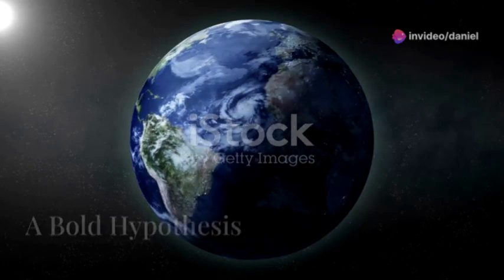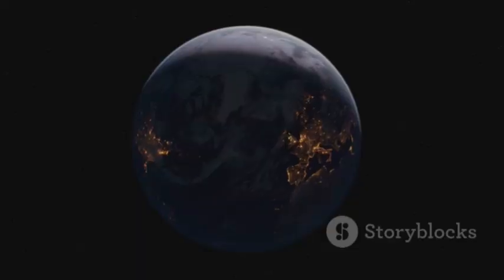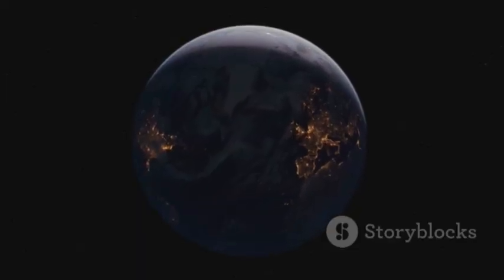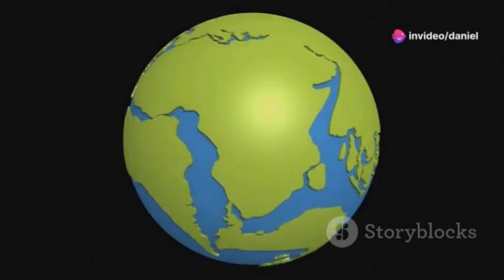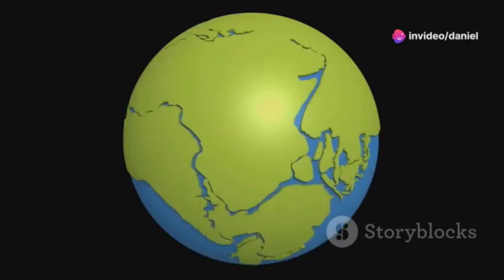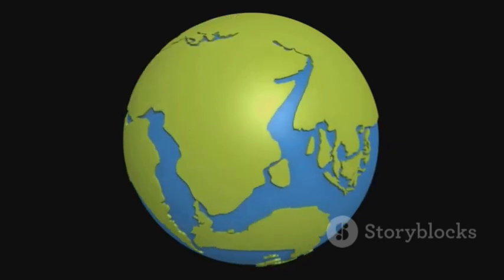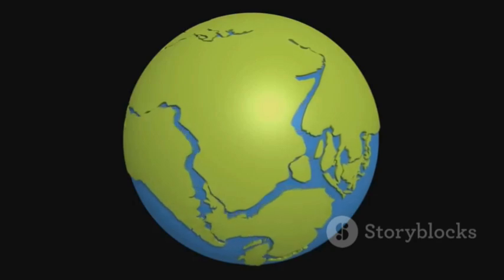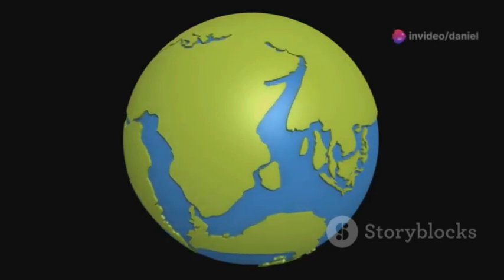The Expanding Earth: A Unified Theory of Earth's Evolution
The Expanding Earth, Iceball Earth, and Moon Theory: A Unified Perspective

The Expanding Earth Theory proposes that Earth’s surface has gradually increased over time due to both internal and external factors. One compelling aspect of this theory is the role that magnetic particles from the Sun might play in influencing the Earth’s geological structure. These particles, particularly during solar storms, are drawn toward Earth's magnetic poles, with a concentration at the North Pole, where the Earth’s magnetic field lines converge.

Once these particles interact with the Earth’s magnetosphere, they may permeate through the Earth's crust, generating subtle but significant changes over time. If these particles carry energy or heat into the Earth’s inner layers, they could contribute to geological processes such as mantle expansion or crustal movement. This continuous interaction may play a part in the Earth’s gradual expansion.

Alongside these magnetic influences, the Moon’s tidal forces serve as a crucial factor. The gravitational pull of the Moon acts like a bellows, creating friction within the Earth’s mantle and core. This friction generates internal heat, which could fuel the expansion of the Earth’s surface. Over billions of years, this combined activity from external magnetic particles and the Moon’s tidal forces may have shaped the Earth’s ongoing geological growth.

This theory also aligns with geological observations, such as the relative youth of the ocean floor. While the continents hold fossils and rocks that are billions of years old, the oceanic crust is much younger, typically less than 200 million years old. The ocean floor is continuously formed at mid-ocean ridges and lacks fossils older than 2 million years. This constant rejuvenation suggests a dynamic Earth where the seafloor is continually expanding, supporting the Expanding Earth model.

In conjunction with these forces, geologists have long theorized that Earth experienced periods of glaciation, where the planet was essentially an “Iceball Earth”. Around four to five billion years ago, Earth might have been a frozen, icy world similar to Jupiter’s moon Europa. Geological evidence points to this frozen state, which lasted until volcanic activity introduced sulfur dioxide into the atmosphere. This volcanic outgassing created a greenhouse effect, trapping heat and accelerating the melting of Earth’s ice. Volcanic activity also helped reduce carbon dioxide levels in the atmosphere, further warming the planet and allowing life to flourish.

However, another key factor in Earth’s transformation could have been the capture of the Moon. The prevailing theory that the Moon originated from a collision with Earth has significant inconsistencies. The Moon’s composition, particularly its high levels of titanium, differs notably from that of Earth, suggesting that it did not form from Earth’s material. Instead, it’s more likely that the Moon was a captured body from elsewhere in the solar system.

As the Moon’s gravitational pull began to affect Earth, its tidal forces created friction within the Earth’s core and mantle, generating additional heat. This frictional heating, along with volcanic activity, likely accelerated the melting of Earth’s ice and played a critical role in the formation of Earth’s oceans and a more dynamic surface.

By combining the Expanding Earth Theory, the Iceball Earth Theory, and the Moon Theory, we get a broader picture of Earth’s development. These interconnected forces—solar magnetic particles, the Moon’s tidal friction, volcanic activity, and the continuous formation of new oceanic crust—all point to a planet that is far from static. The Earth’s surface has grown and evolved over billions of years, driven by a variety of internal and external factors that continue to shape its future.

Widespread limestone on continental crust is a fascinating indicator of Earth's ancient environments. Limestone is primarily formed in shallow, warm marine environments, so its presence across large swathes of the continents suggests that vast areas of what is now land were once submerged beneath shallow seas. This fits into the expanding Earth theory in the sense that as Earth’s surface area grew, these seabeds could have been uplifted as the continents spread apart.

On both the North American West Coast and the Chinese East Coast, the widespread presence of limestone suggests that these regions were once underwater, part of shallow continental shelves or marine platforms. Over millions of years, the accumulation of marine life like corals and shellfish, which deposit calcium carbonate, formed extensive limestone deposits.

The sheer scale of limestone found in continental crusts across the world adds weight to the idea that the Earth’s surface was once more uniform, with fewer divisions between land and sea.

Thanks for reading! by Chat GPT 4.0 aka Alex and Daniel Izzo 2024